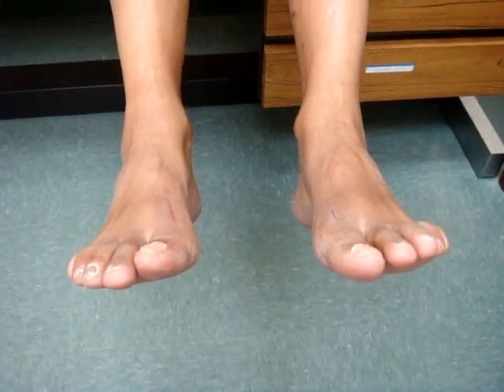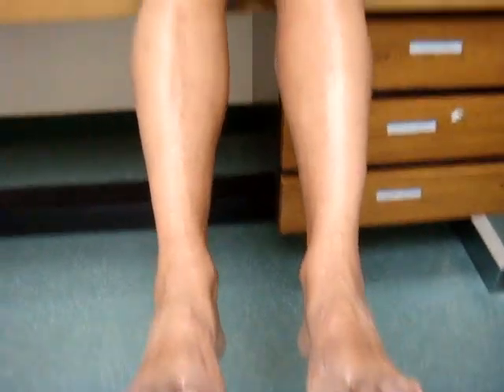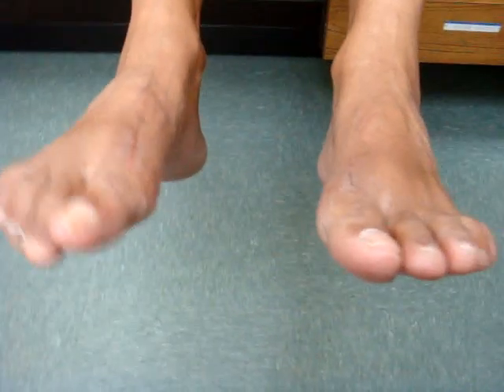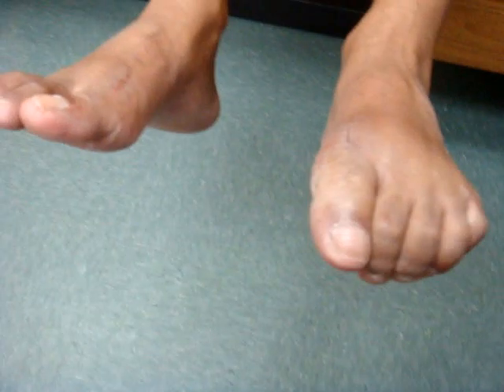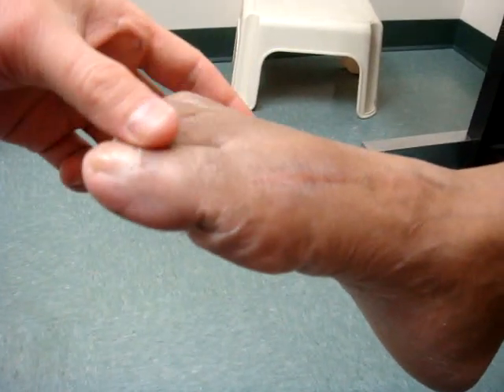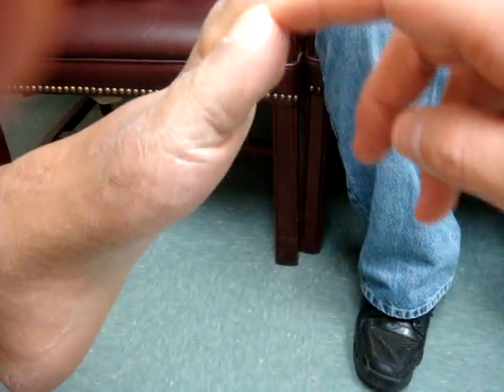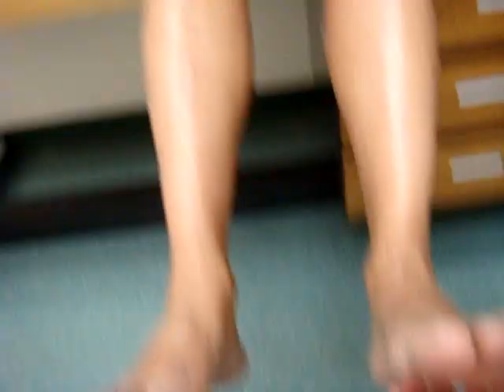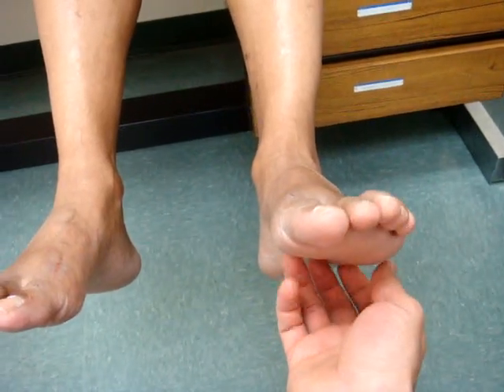Nerve Decompression in Patient with Diabetic Neuropathy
10 weeks post-surgery, patient with a history of diabetic nerve compressions regains feeling and sensation after decompression of the tibial and common perineal nerves.